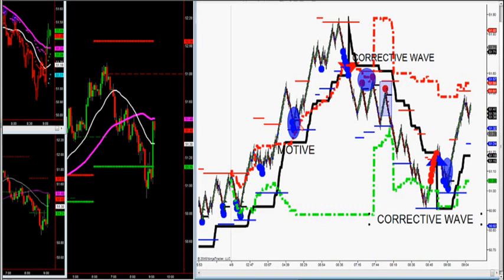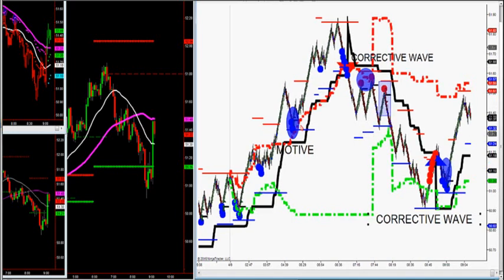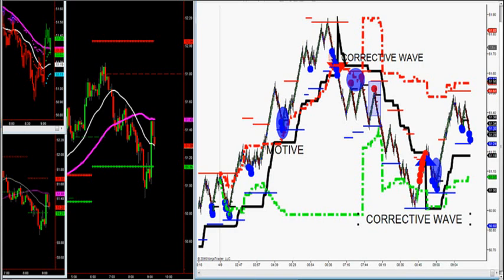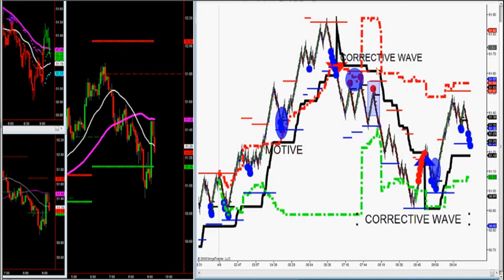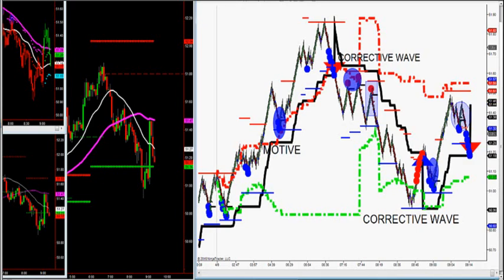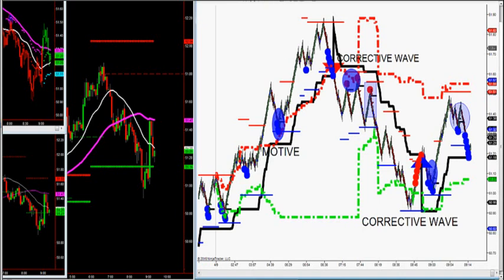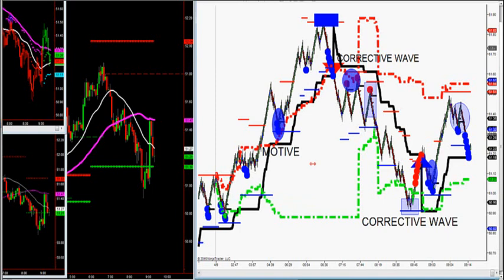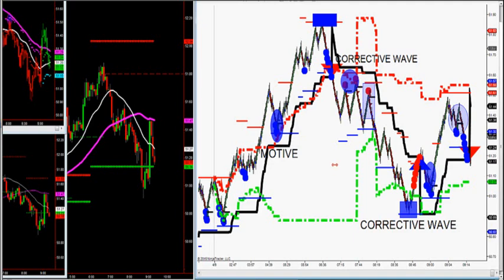4-9-15 Trading session Highs And Lows With JaySignal